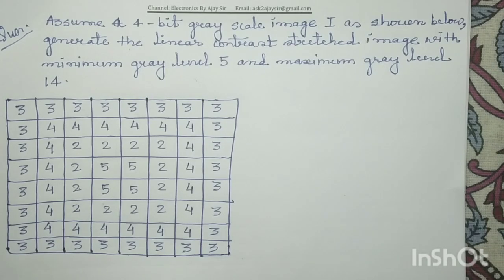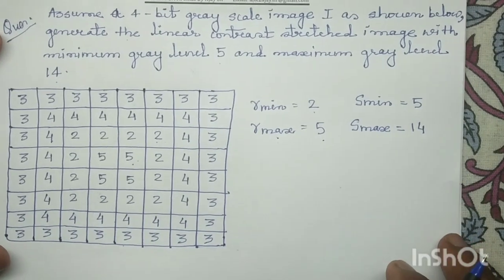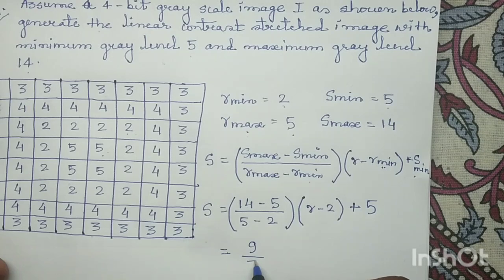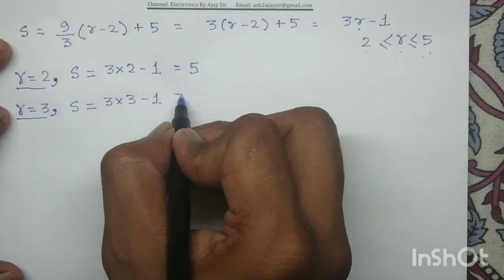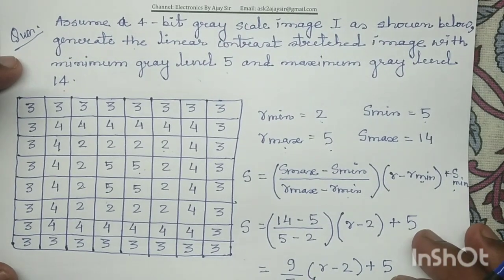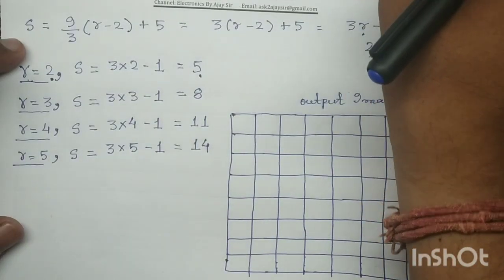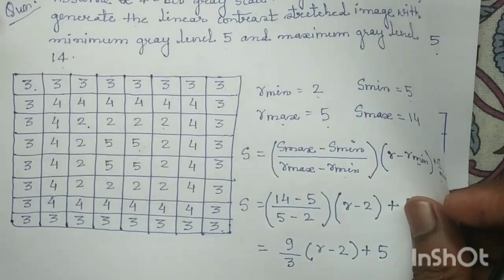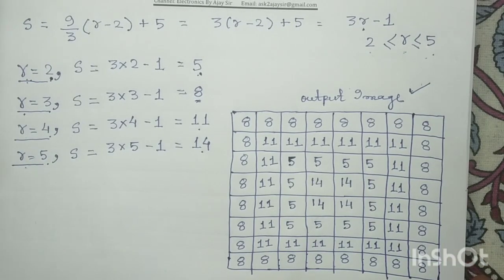Module 1.2: Histogram Stretching: Numerical Example 2 |Digital Image Processing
📊 Mastering Histogram Stretching: Step-by-Step Tutorial! 📊

In this video, I have discussed step by step procedure to solve numerical question based on Histogram Stretching. You may refer the following books to practice more numerical questions:

1. R.C.Gonzalez and R.E.Woods, “Digital Image Processing”, Prentice Hall, 3rd Edition,2011.

2. S. Sridhar , “Digital Image Processing”, Oxford University Press,2011